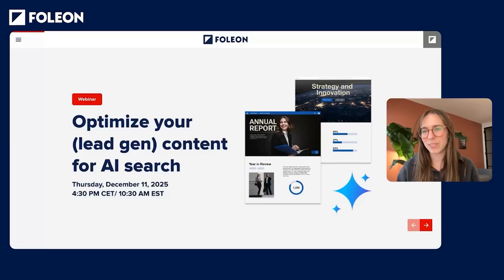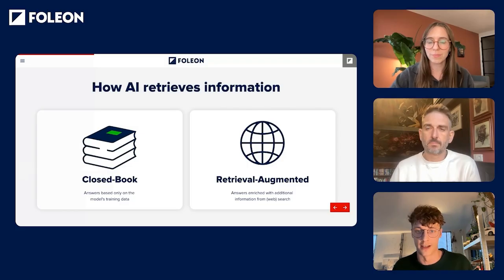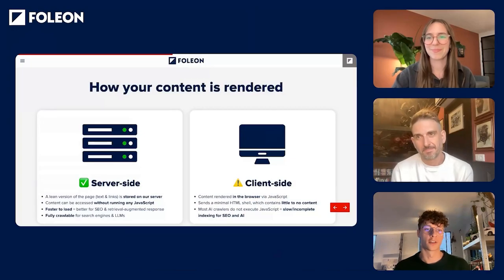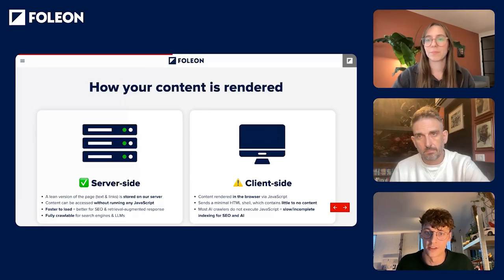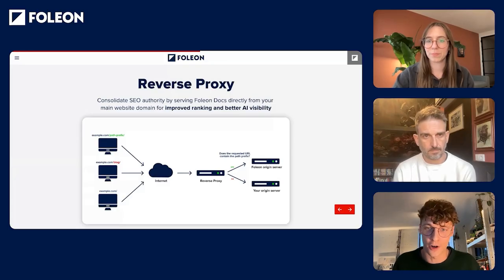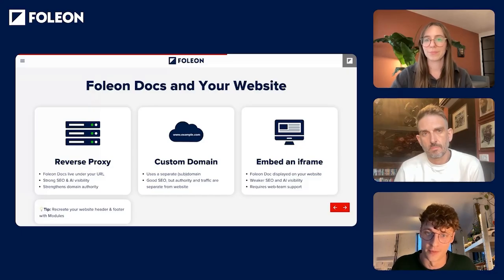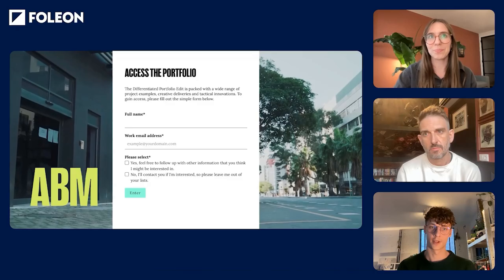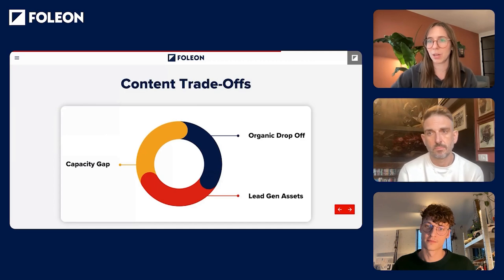Webinar | Optimize your (lead gen) content for AI search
How AI search is reshaping your content strategy

AI tools (also called LLMs) are changing how people search, research, and make decisions. As a result, organic website traffic is dropping across many industries. For teams that rely on their website to generate leads, this creates a challenge. You still need conversions, but traditional gated content isn't picked up by AI, which means it doesn’t support your visibility.

But what if you didn't have to choose between organic content that gets crawled by AI and lead-gen content?

With fast, scalable content creation, server-side hosting, and flexible gating options, Foleon Docs can be read by both search engines and AI tools while still letting you capture leads. You can quickly produce the AI-friendly content your website needs, without adding work for your web team.

Watch our webinar to learn how to adapt your content strategy for the rise of AI and no-click search, so your content can keep driving both organic growth and lead generation.